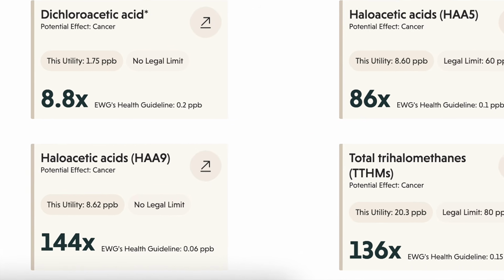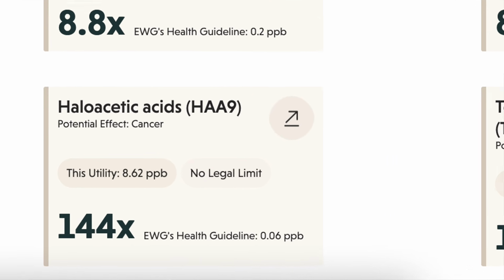🤢 Are Water Contaminants Ruining Your Grow? Forever Chemicals, Heavy Metals, and More- Ft. Nik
Natural Farming Immersive- JUST ONE WEEK AWAY! to grab your tickets to the best natural farming class out there.

(00:00) Intro & Why Not All Water is Equal
(05:48) Tap Water Database
(06:33) Heavy Metals & Forever Chemicals
(13:28) Haloacetic Acids
(17:28) Proper RO Filter Usage
(21:23) Water: The Polar Molecule
(26:28) Sugar Phosphate Teaser

Nik from Rooted Leaf returns to the show to talk about the nasty things that can come along with our water when we saturate our gardens. Nik discusses heavy metal water contaminants, and how you need specific types of filtration to eradicate heavy metals and forever chemicals. We share an amazing tool to check your local water contaminants online easily. Then Nik gives his thoughts on RO filtration, and how many growers are utilizing their filters in a way that is ineffective and damaging.

Join GrowCast Membership TODAY! Connect with the most active, vibrant cannabis community in the entire world. Personal 24/7 garden support, Members Only content and discounts, and the Grand Pheno Hunt!

GrowCast Seed Co KLM DROP IS LIVE! Members get $20 off per pack- this Key Lime Madness Drop is going fast so don't miss it!

Code GROWCAST15 now works with grow KITS from AC Infinity! use promo code GROWCAST15 for 15% off the BEST grow fans in the game, plus tents, pots, scissors, LED lights, and now REFILLABLE FILTERS!